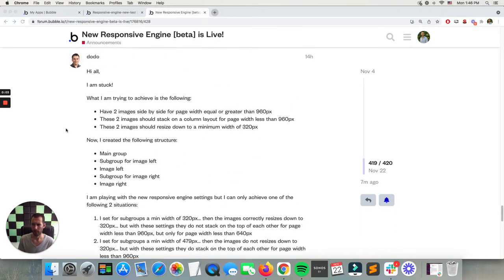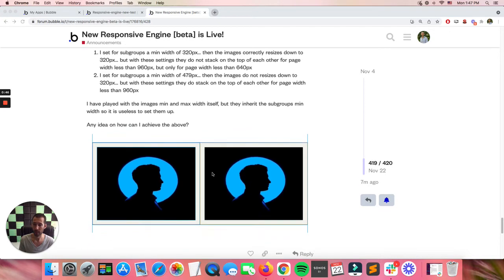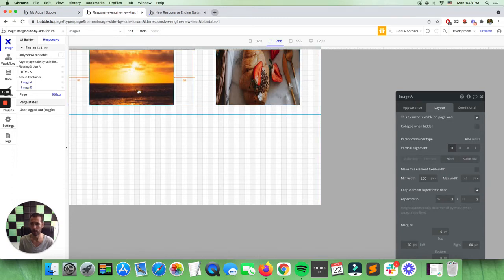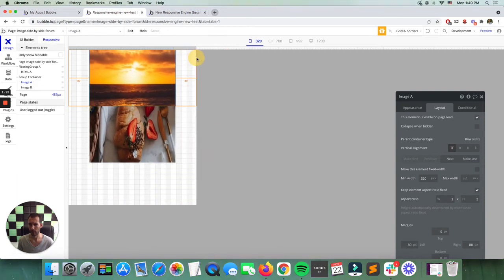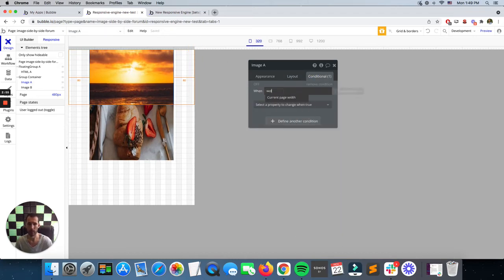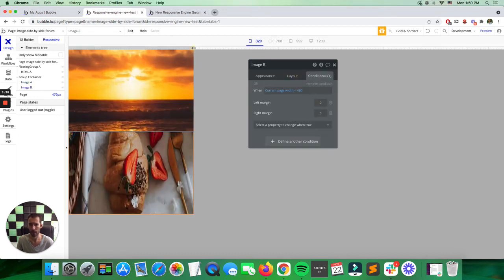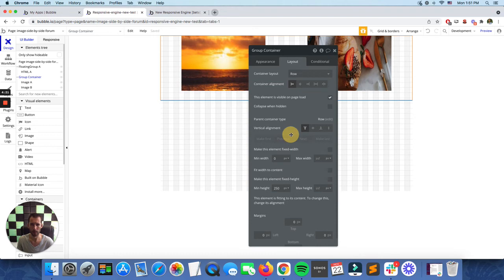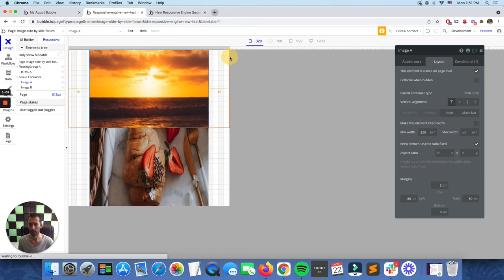New Bubble.io Flexbox Responsive Engine Forum Response Images Collapse Min Width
Forum Response -

New Responsive Flexbox Engine in Bubble.io

👀  You may also be interested in our video on Click to Email 👀